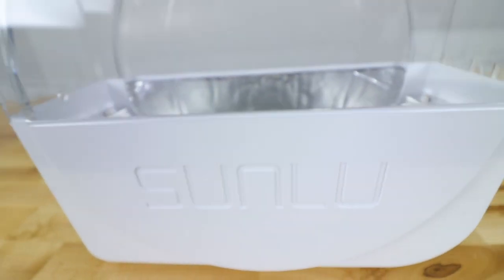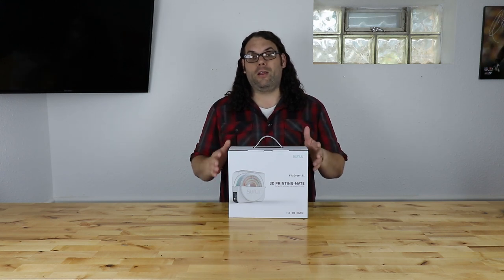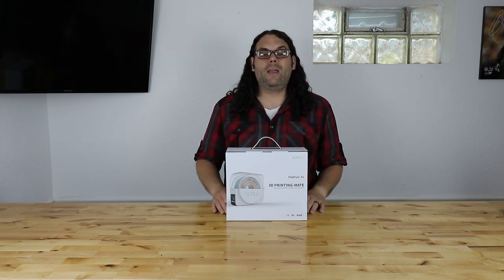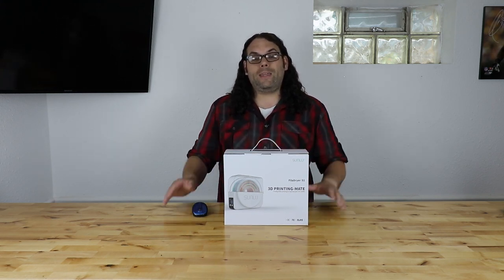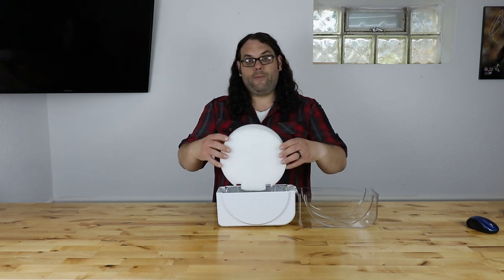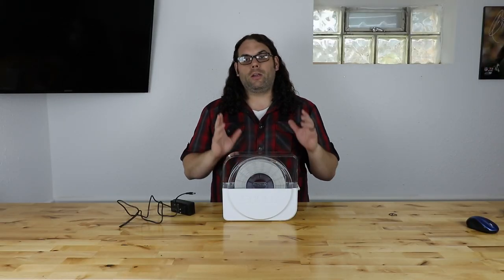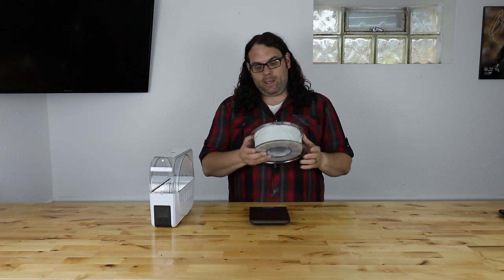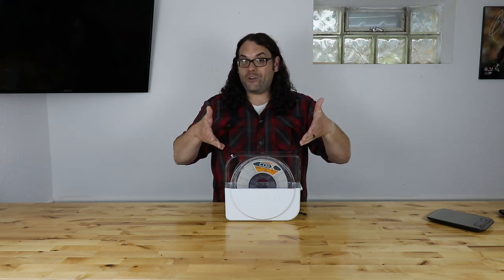Sunlu Filadryer S1 - The Best Heated 3D Printing Filament Drybox for the money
Check out the Sunlu Filadryer S1 3D Filament Drybox. It's on Kickstarter now and is already fully funded! As of the time of writing this, you can still grab one for $40.99 or 2 for $79.99. It's a great deal, if you are looking for a way to actively dry filament before or while you are printing.

Credits